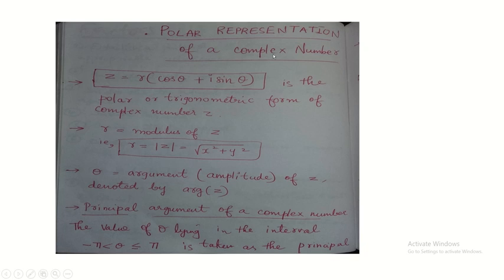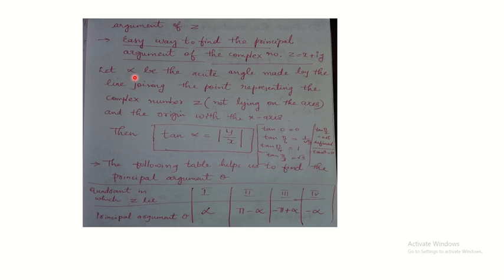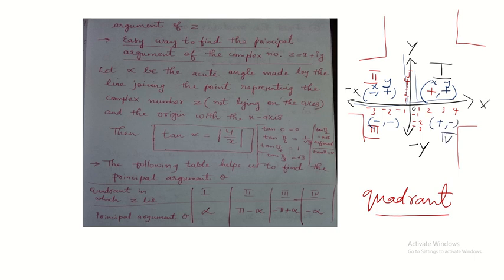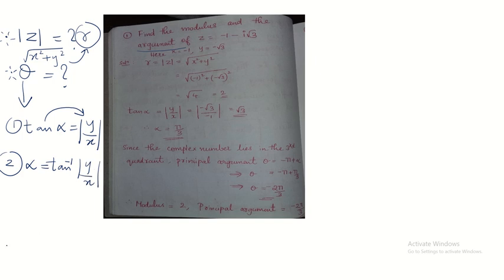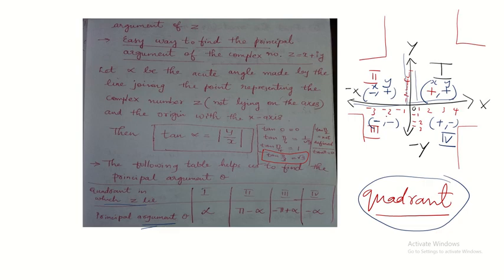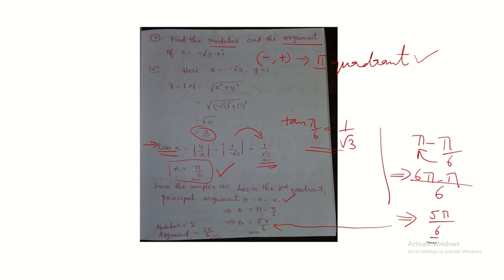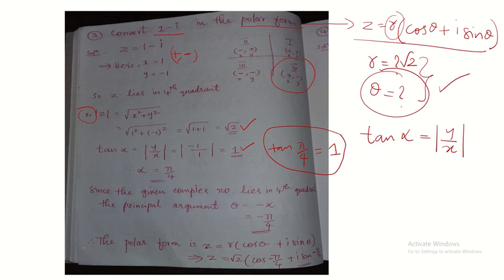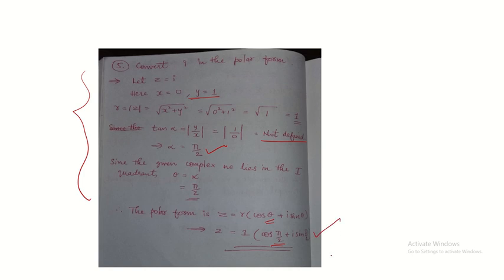**Polar Representation of a Complex number